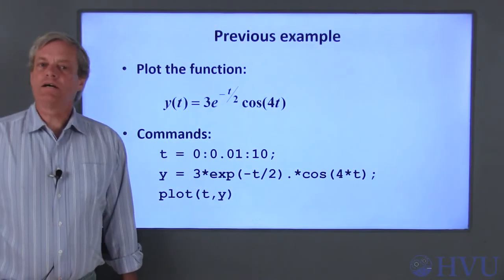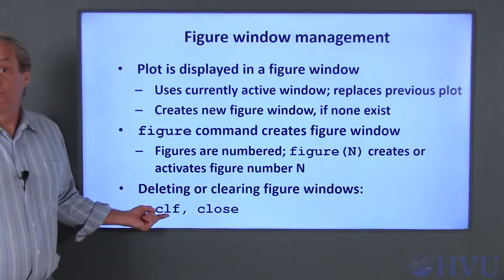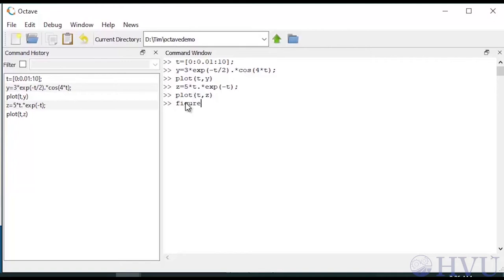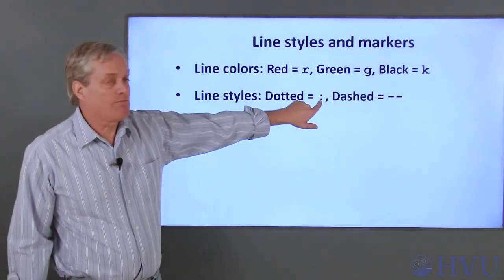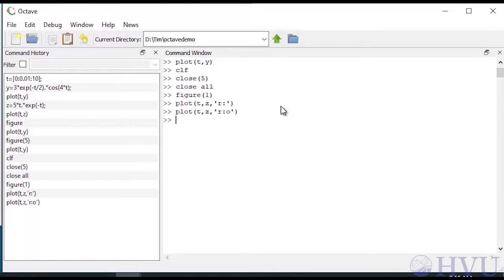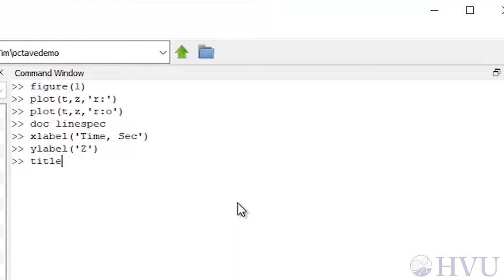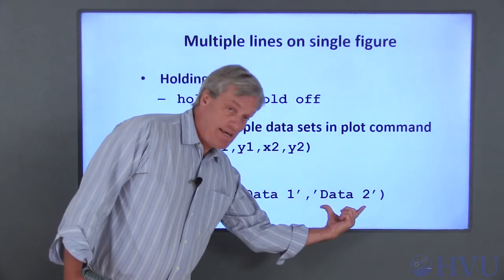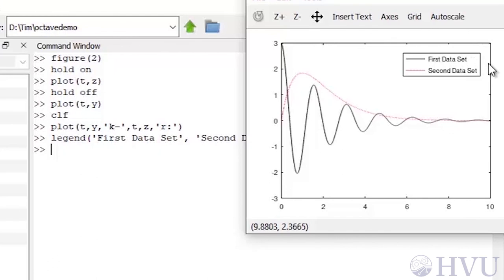Octave Programming Lesson 6.1 - Plotting Basics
Plotting data helps visualize their relationships. In this lesson I will present the basics of how to plot and some minor modifications you can make using Octave